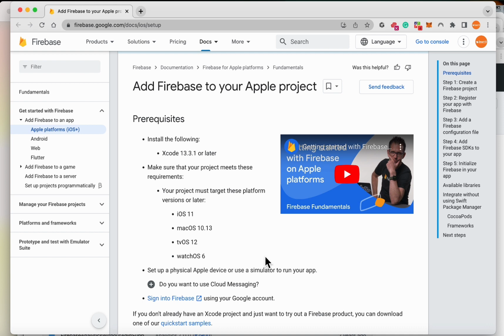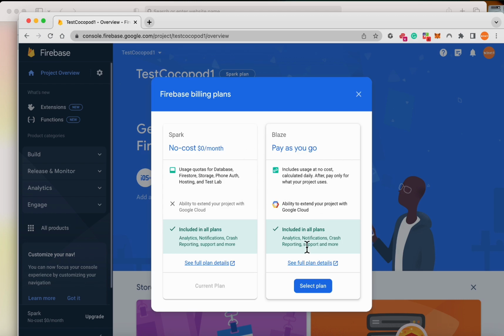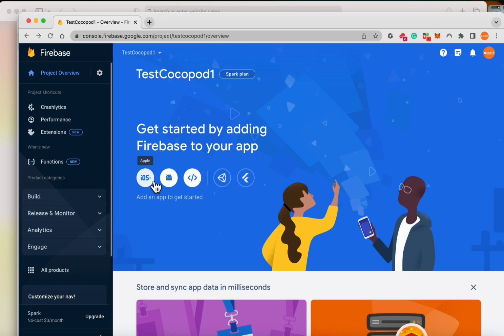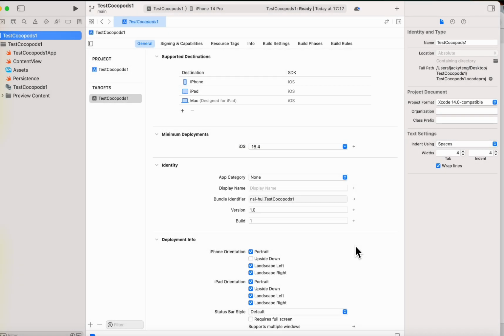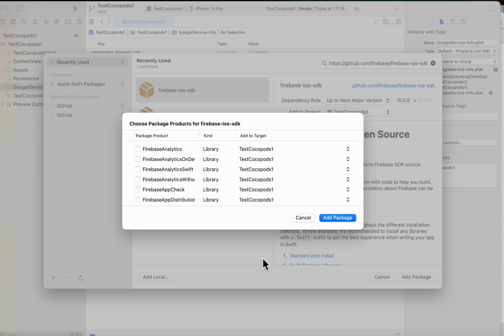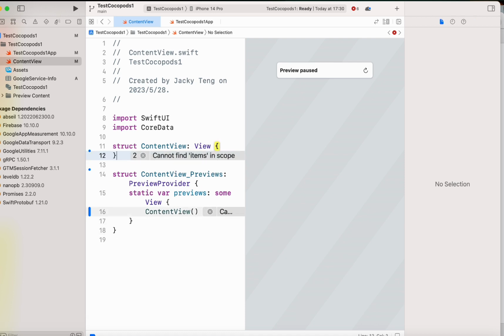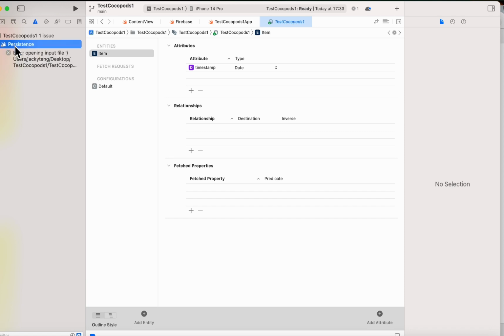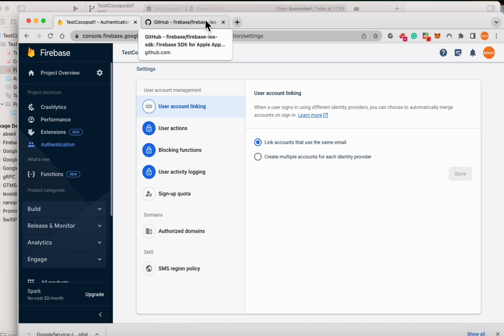Firebase and SwiftUI in 2023: Hassle-Free Integration for Amazing Apps!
In this video series, we'll guide you through the exciting world of Firebase integration with SwiftUI, using the latest hassle-free techniques of 2023.

Are you tired of dealing with complex pod files and cumbersome setup processes? Look no further! Our tutorials will demonstrate the streamlined approach to integrating Firebase into your SwiftUI projects, saving you time and effort.

Whether you're a beginner or an experienced SwiftUI developer, we've got you covered. Our step-by-step tutorials will walk you through the entire process, from setting up Firebase in your project to leveraging its powerful features seamlessly.

Discover how to authenticate users effortlessly using Firebase Authentication in SwiftUI, ensuring the security of your app. Learn how to store and retrieve data in real-time with Firestore, Firebase's flexible and scalable NoSQL database, while keeping your SwiftUI views in sync with the latest updates.

Explore the power of Firebase Cloud Messaging (FCM) and effortlessly send push notifications to your SwiftUI app users, keeping them engaged and informed. We'll show you how to implement FCM in a simple and intuitive way, without any hassle.

Stay tuned for videos on other Firebase services like Firebase Storage, Firebase Analytics, and Firebase Crashlytics, enabling you to enhance your SwiftUI app with additional functionalities and gain valuable insights into user behavior and app performance.

Join us on this exciting journey as we demonstrate the new way of integrating Firebase with SwiftUI in 2023. Say goodbye to tedious pod file configurations and embrace the simplicity and power of Firebase in your SwiftUI projects. Let's dive in and make your app shine with Firebase and SwiftUI!